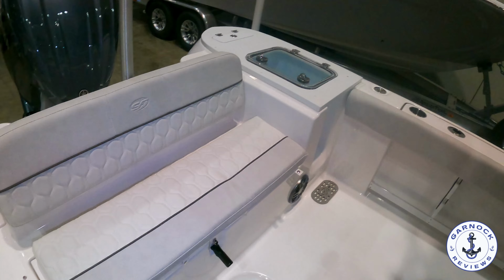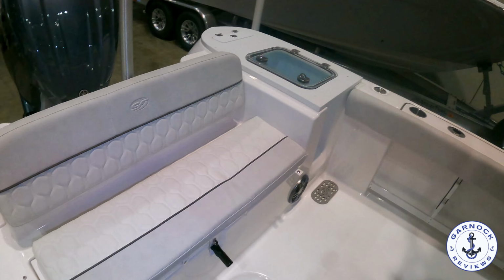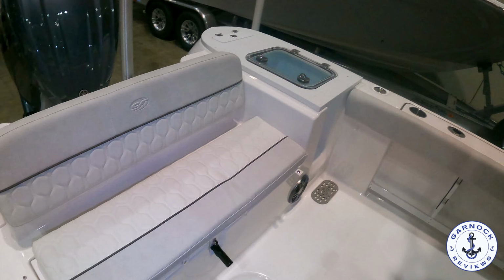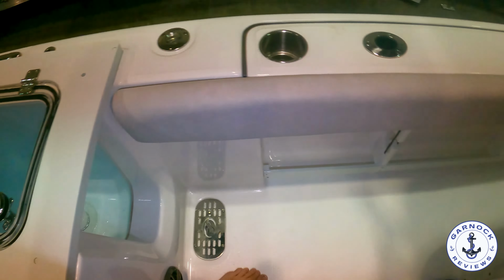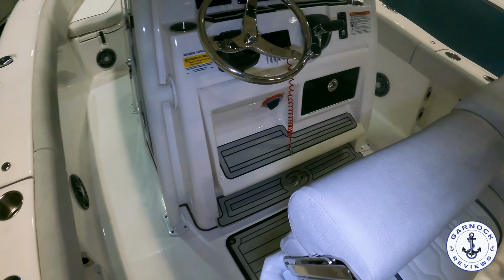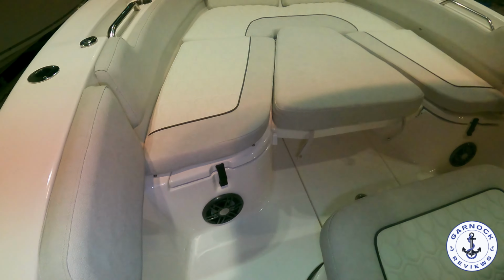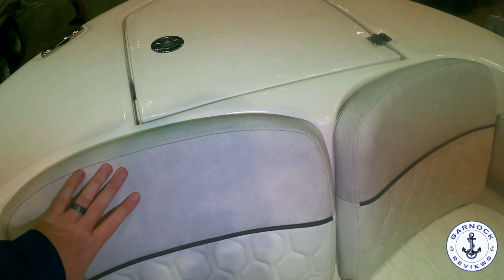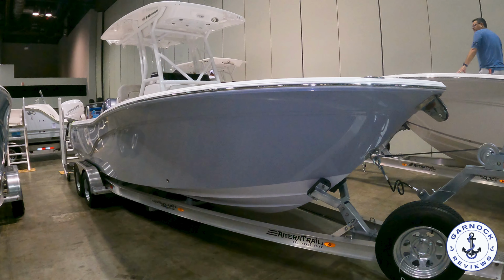$112,400 - (2023) Sea Fox 248 Commander Center Console For Sale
If you are looking for a family friendly center console, then I highly recommend the Sea Fox 248 Commander! This particular example was on display at the Orlando Boat Show for $112,400. This includes a 300hp Yamaha outboard that reaches speeds close on 50mph, but cruises at 23mph with a range of 400 miles!! You have fishboxes and rod holders everywhere! Comfortable seating on the transom, helm, and bow. You even have a heads compartment inside the console with a holding tank and all from a boat that is only 24ft in length!

You can find the details of all the Sea Fox Boats lineup on the manufacturers